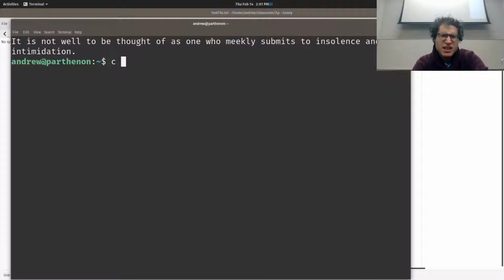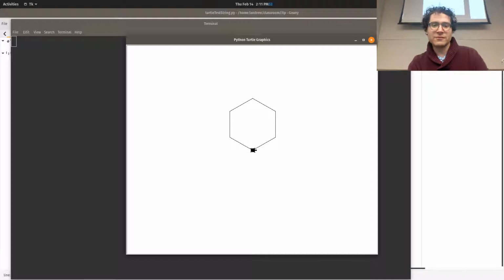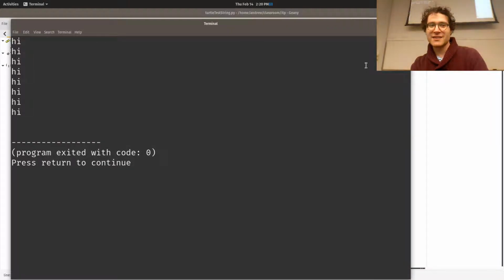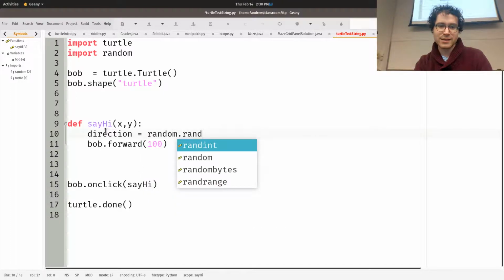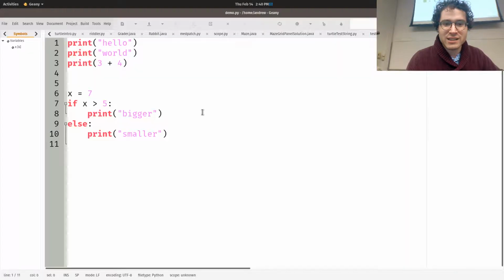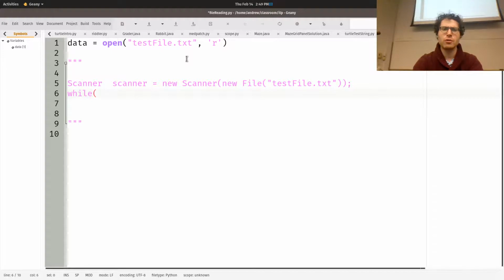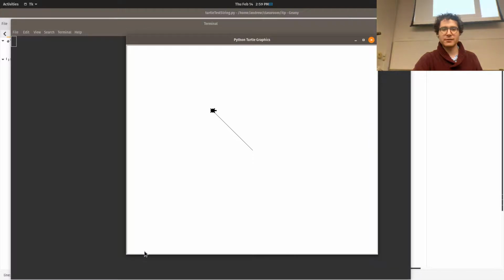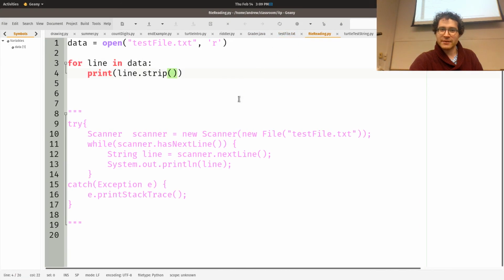CIS 1051- Turtles and File Reading